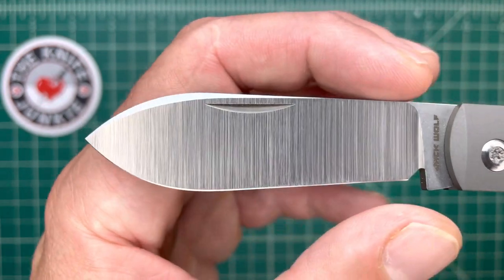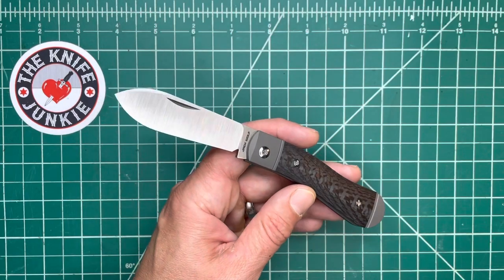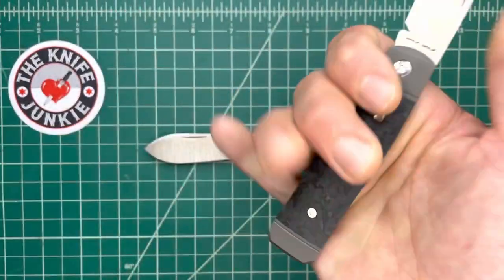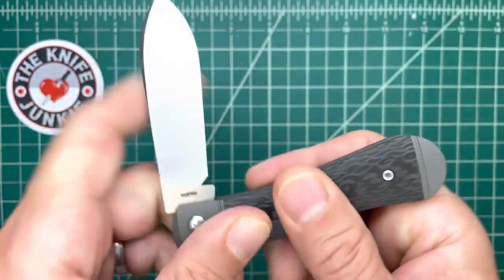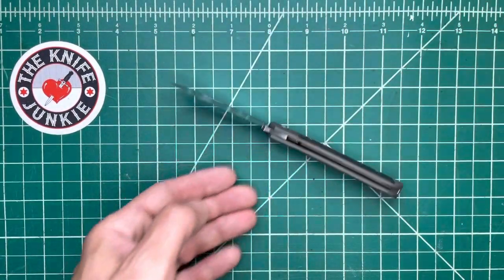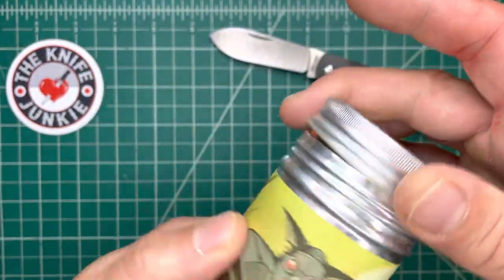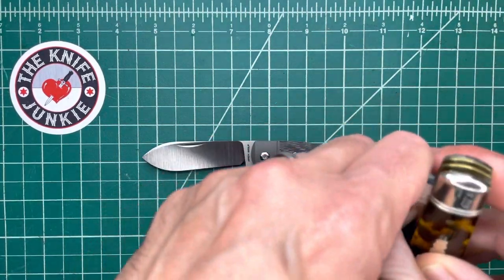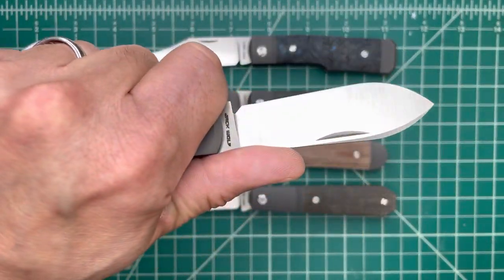Jack Wolf Knives K9 Jack -- Modern Slip Joint Up Close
I am proud to feature the fifth Jack Wolf Knives release, the dogleg patterned slip joint called the K9 Jack. It has an attractive and super-useful and big-bellied spear point blade, hollow ground up to the spine M390, carbon fiber, titanium  and to the liking of a knife aficionado, perfected walk-n-talk, and custom-like fit and finish. Thanks to Ben of Jack Wolf Knives for sending me this absolute dream of a slip joint, I highly recommend stalking the Jack Wolf Knives dealers, 'cause these will go fast!

🔪 SHOPPING FOR A KNIFE 🔪
The Knife Junkie Knives for Sale Webpage --